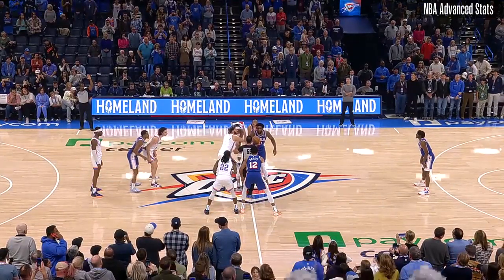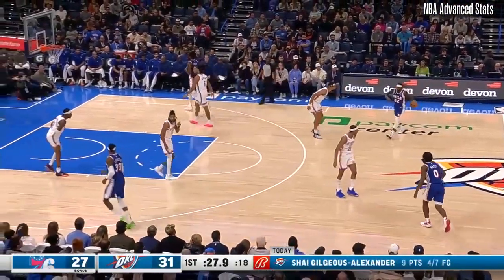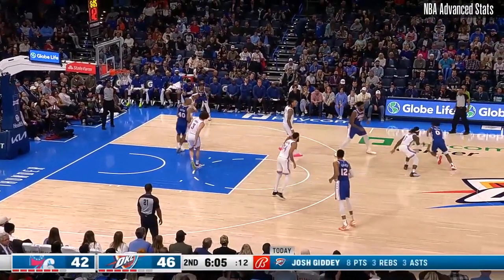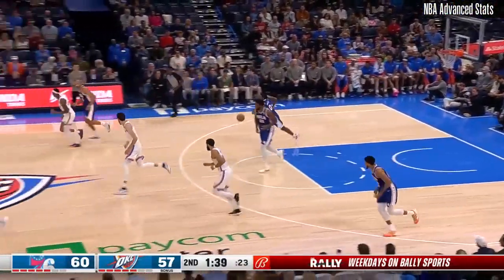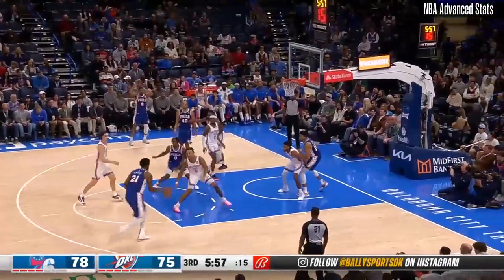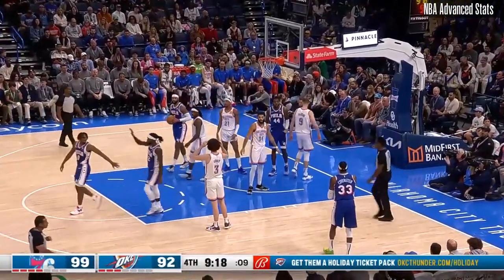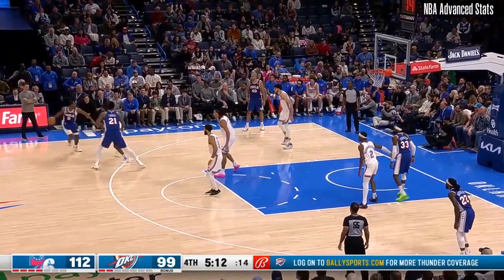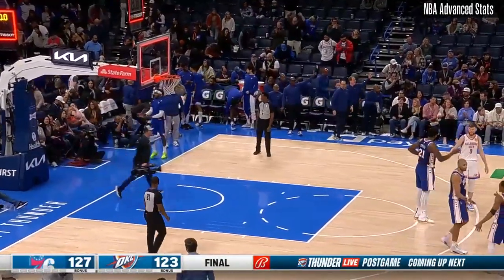Tyrese Maxey 28 pts 8 reb 3 ast vs Oklahoma City Thunder | 2023-11-25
Tyrese Maxey Highlights from Philadelphia 76ers vs Oklahoma City Thunder on 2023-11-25.

Player Stats:
40:54 mins
28 Points
8 Rebounds (1 Offensive)
3 Assists
0 Steals
1 Blocks
1 Turnovers
8/17 Field Goal
9/11 Free Throw